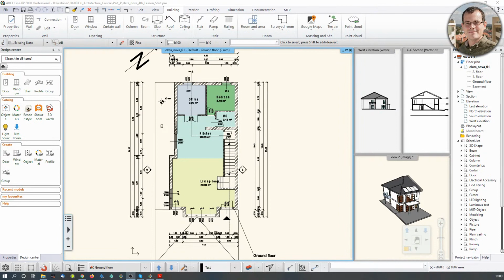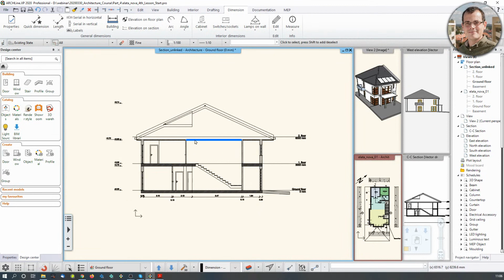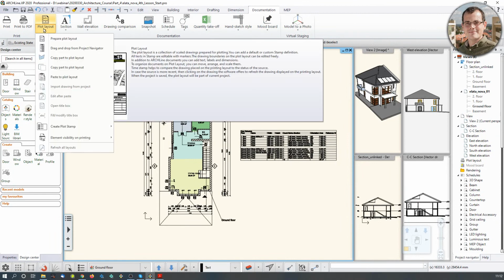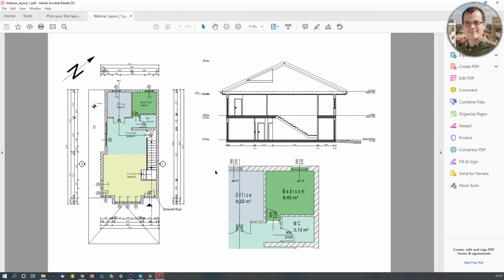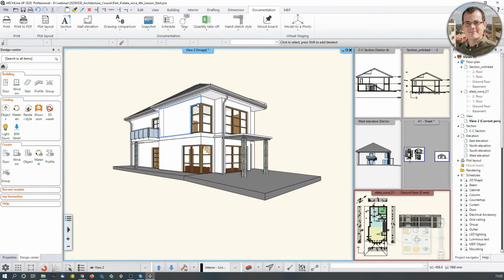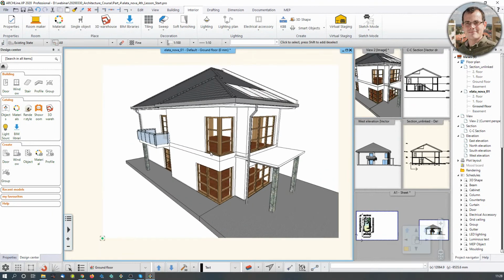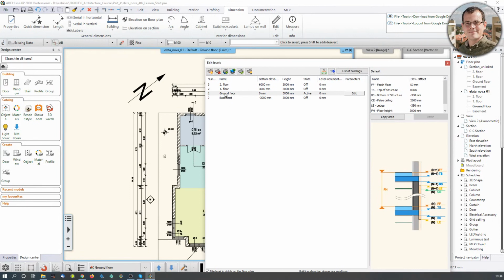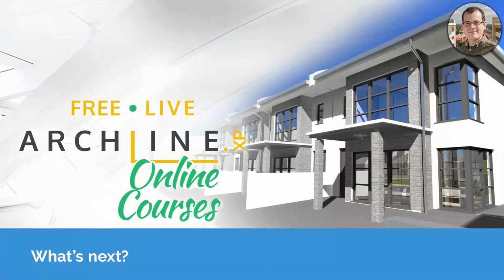ARCHLineXP Architecture Tutorial Part 5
We do whatever we can to help you adapt to the new circumstances, and a new model of learning. Teaching our program, ARCHLine.XP, is now done online. We are launching our:

Free, Live Online Architectural Course,

every weekday from 11am CET.

We recommend that you register, so that you'll get a reminder before the courses start. If you have a YouTube or Gmail account, you can commend on the live shows, and also ask your questions.
Turn your social distancing into a learning experience.
See you at the shows!